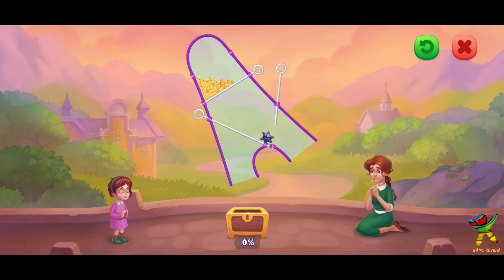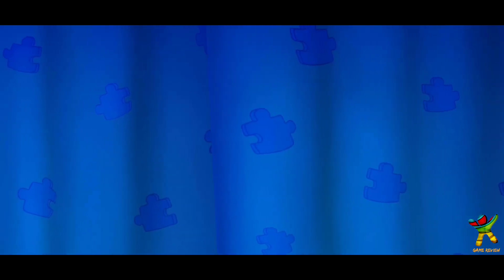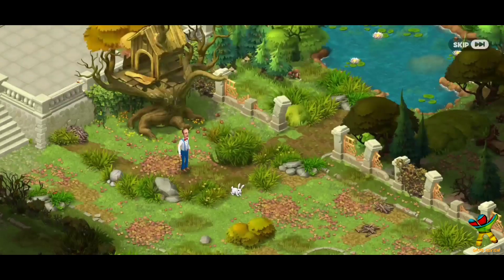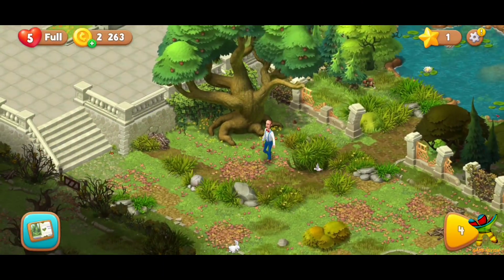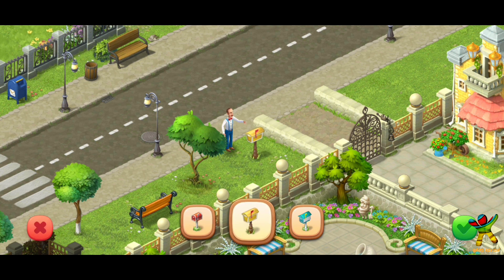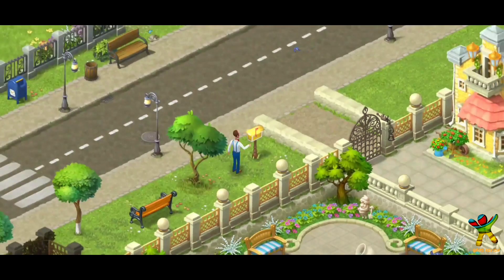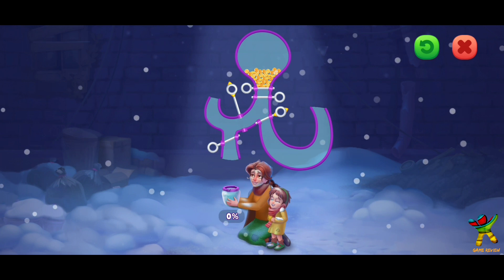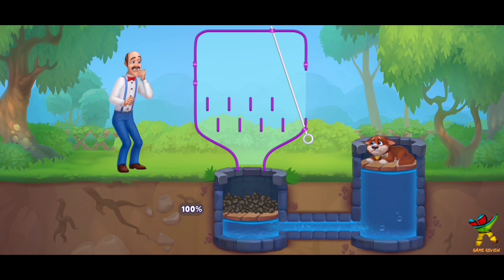Gardenscapes | Game Review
Support me in making better high quality videos

My UPI I'd - ak8442305@okaxis
Gpay/Paytm/phonepe

0:00 - Gameplay
1:14 - Music and Sound Effects
1:33 - Ads
1:39 - Single / Multiplayer
1:47  - Network Requirement